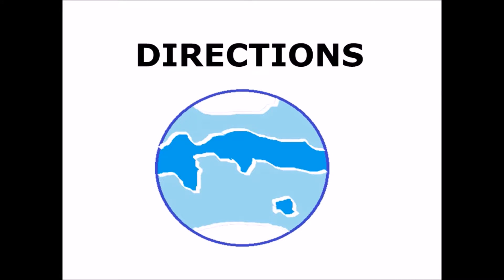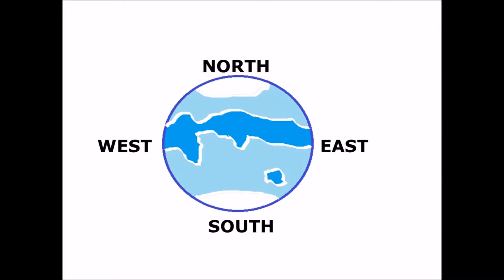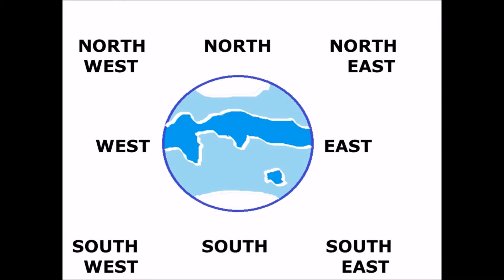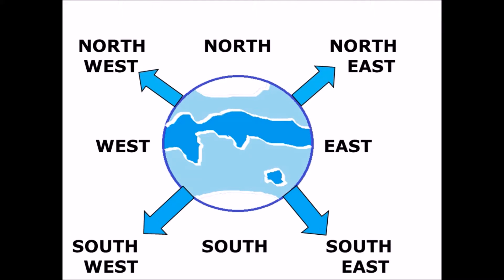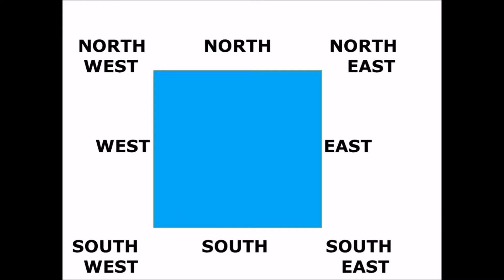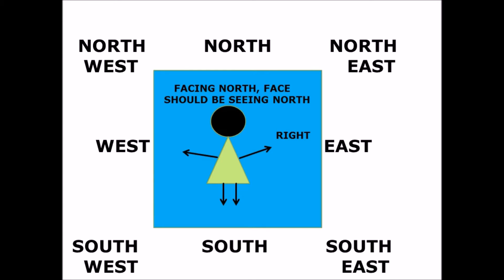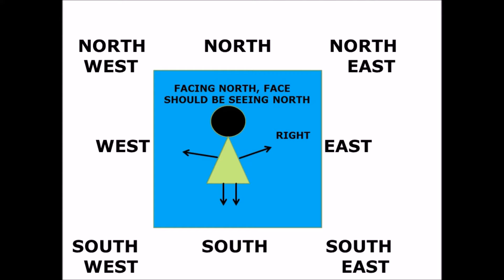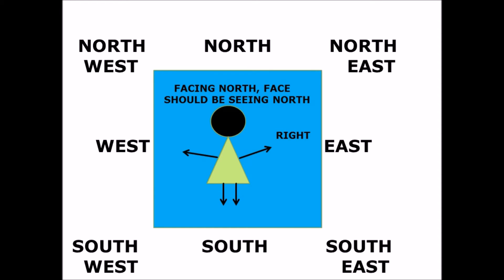Directions North East South West and how to find the directions Easy way for children